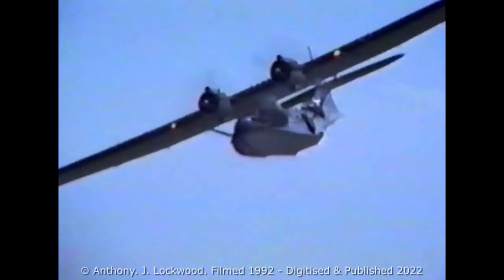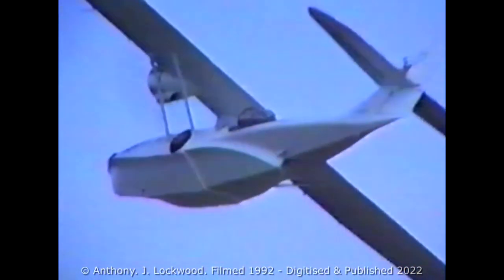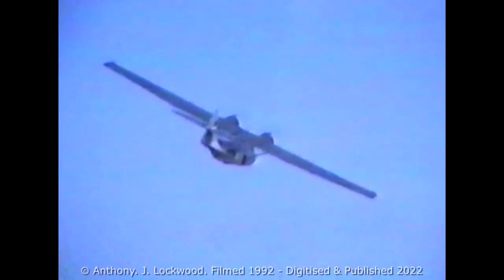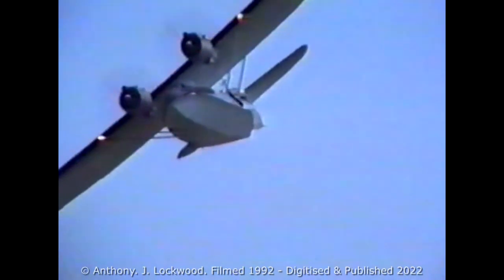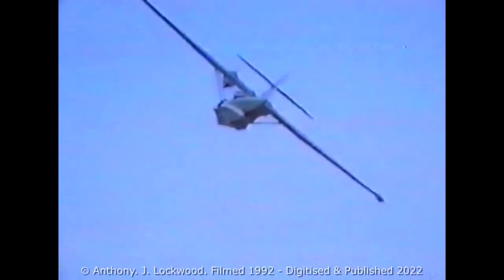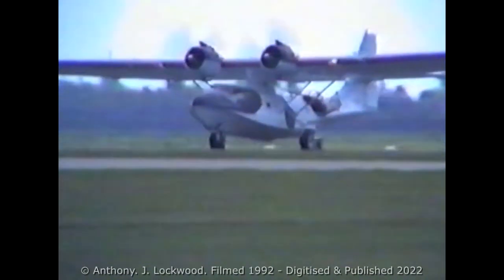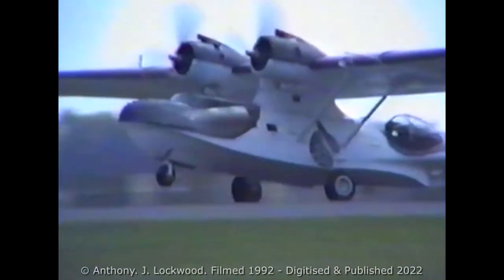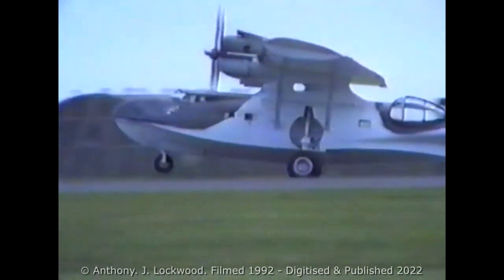Consolidated Catalina G-BLSC at RAF Coningsby 13 06 92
Originally built by Canadian Vickers at Cartierville, Quebec, this Catalina PBY 5A 'G-BLSC' originally entered service in the United Kingdom where it joined the 5th Emergency Rescue Squadron at Halesworth in 1944. Here owned by Plane Sailing Air Displays Ltd and painted to represent 210 Squadron’s JV928/Y in which Flt Lt John Cruickshank earned his Victoria Cross.

A fascinating history of this outstanding warbird and her exploits can be found